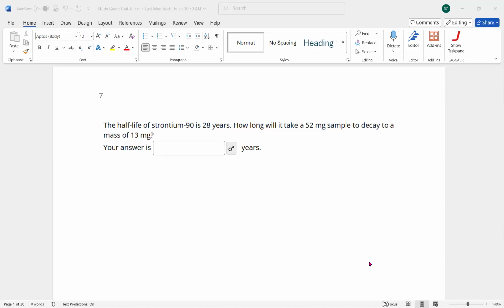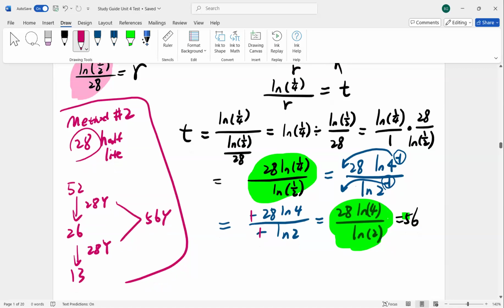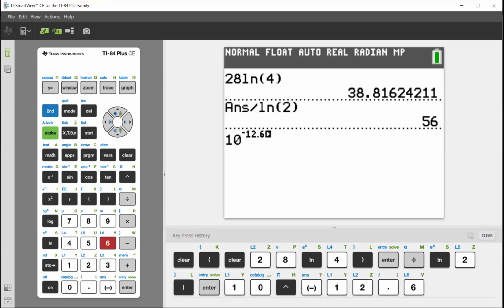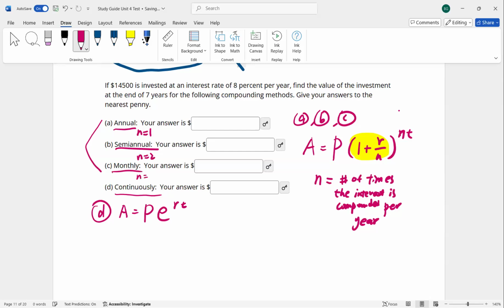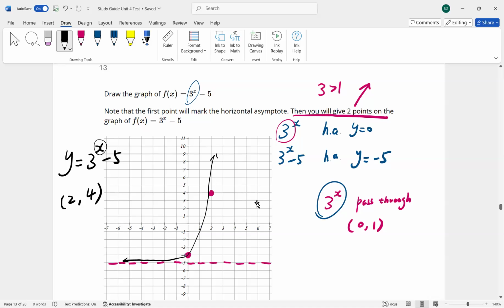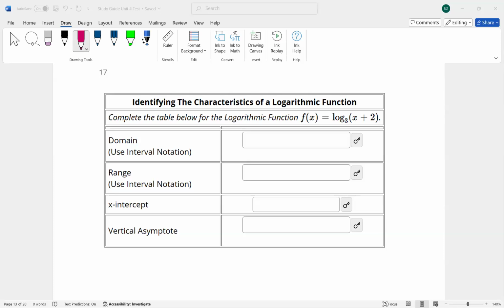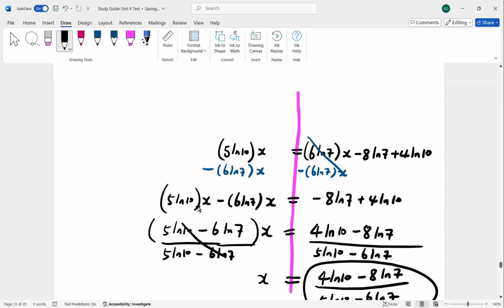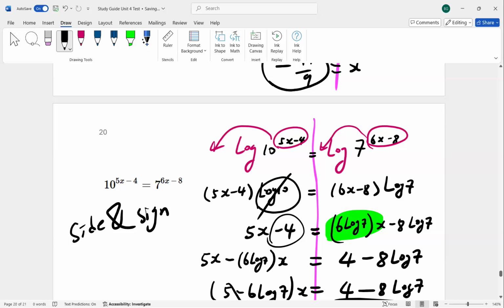MATH1513 Test 4 Review